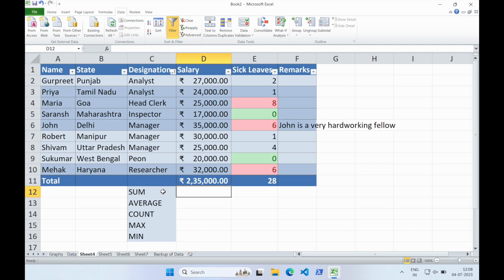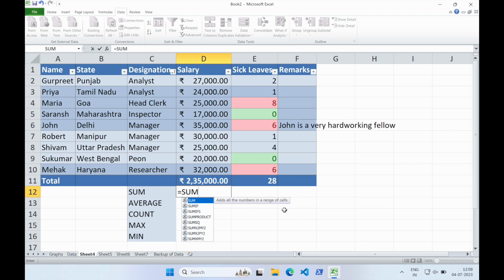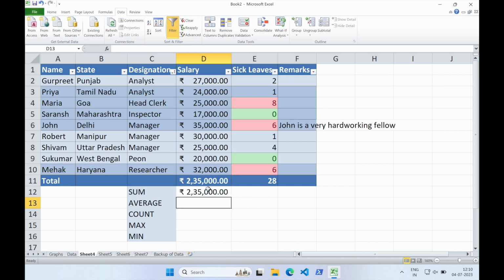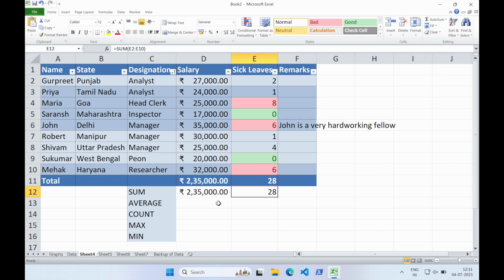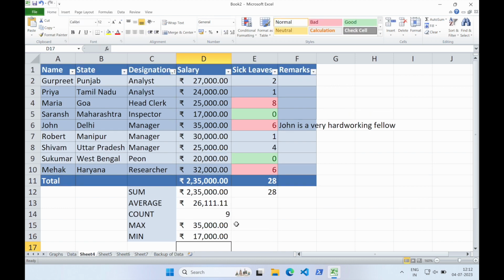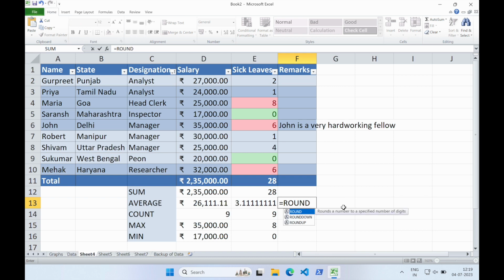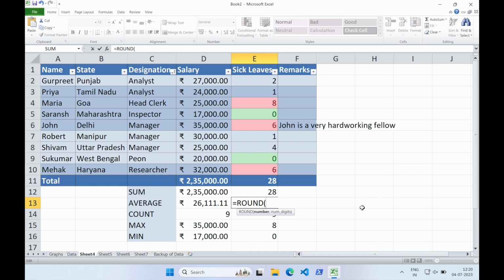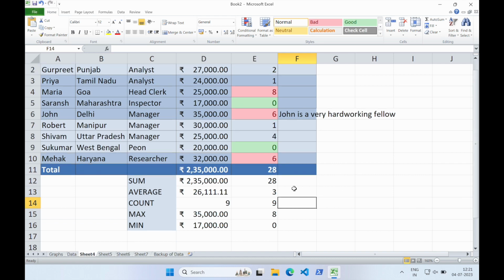Introduction to Excel - 8 - Using Basic Formulas and Functions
This is the eighth video in the Introduction to Excel course.

This video will introduce basic mathematical functions like SUM, AVERAGE, COUNT, and MAX/MIN.

This video serves as an introductory guide to using basic mathematical functions and formulas in Excel. It covers how to structure formulas correctly by starting with an equals sign (=) and demonstrates how to utilize key functions such as SUM, AVERAGE, COUNT, MAX, and MIN (0:01-1:05).

Key concepts covered include:

- Formula Syntax: Explaining how to define ranges (e.g., D2:D10) and the importance of the equals sign to enable calculations (1:06-2:00, 7:48-8:32).
- Data Management: Techniques for copying formulas efficiently across cells using the fill handle, including options to clear formatting or use autofill options to maintain the desired look (2:24-3:30, 4:33-5:23).
- Advanced Functions: Introduction to the ROUND function to manage decimal precision, as well as the technique of nesting functions (e.g., placing the AVERAGE function inside the ROUND function) for cleaner workflows (5:41-7:17).